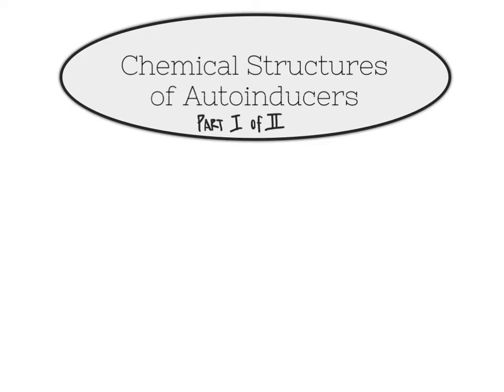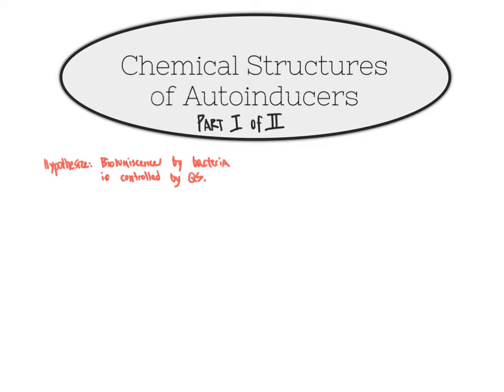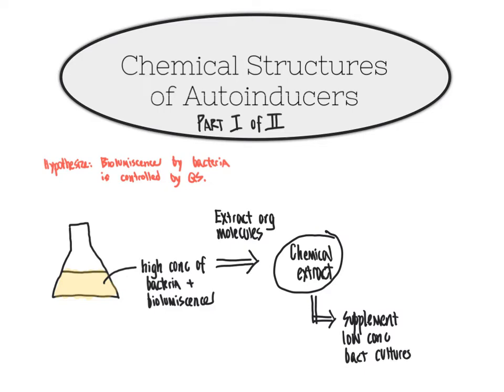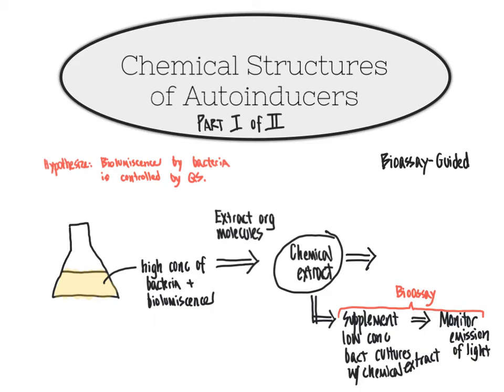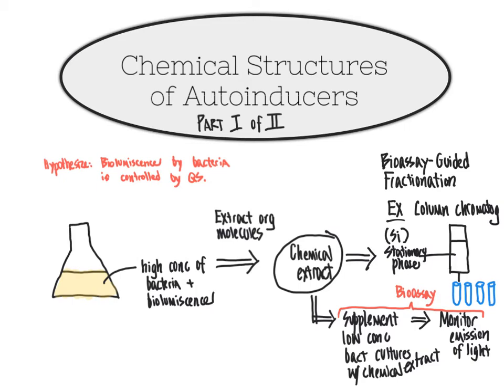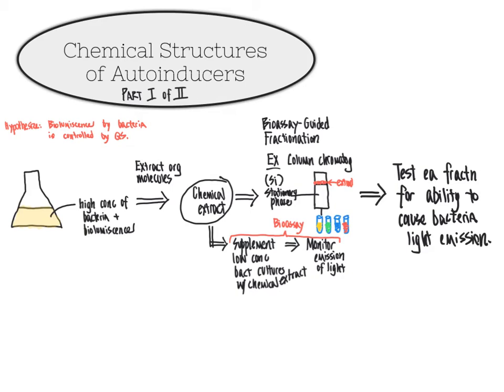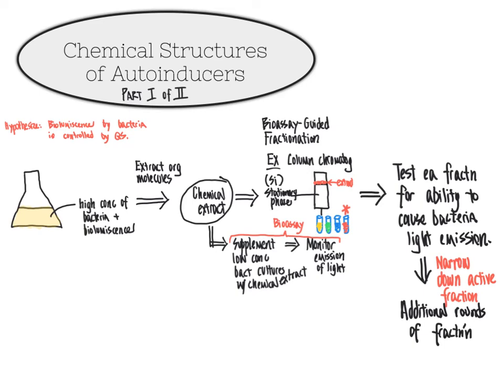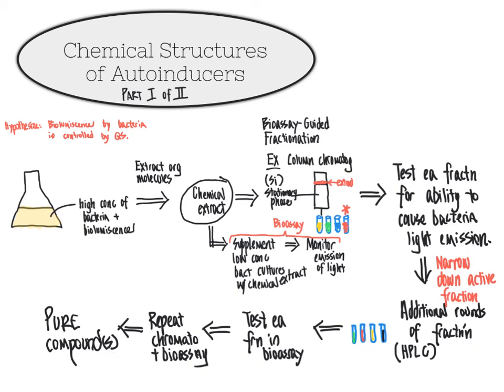CHM4930 Quorum Sensing Molecules Autoinducers Isolation Identification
This video describes how autoinducers are isolated by bioassay-guided fractionation.